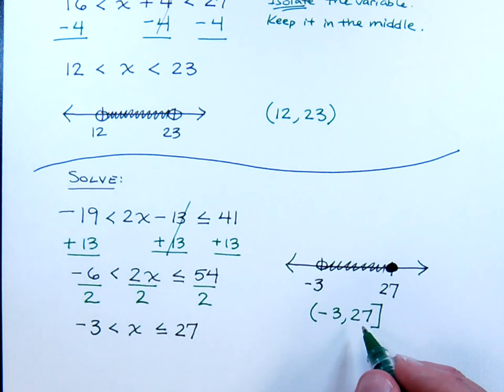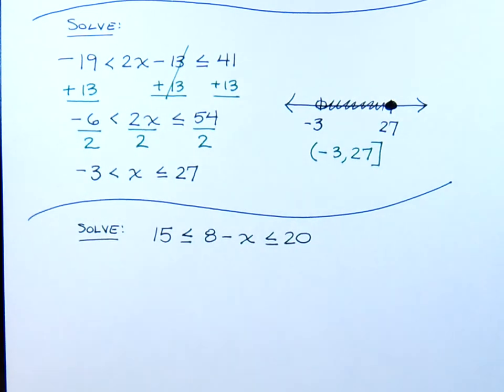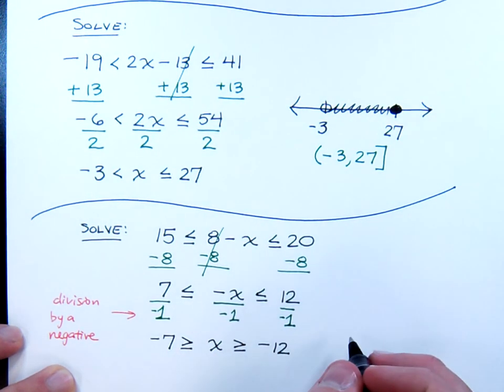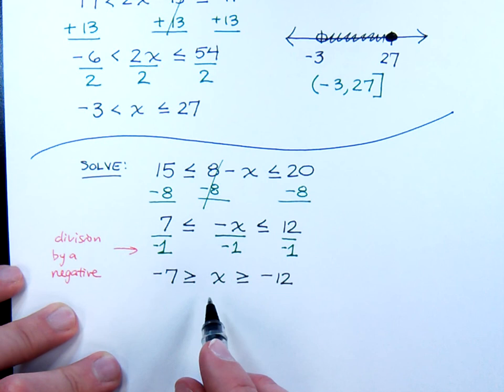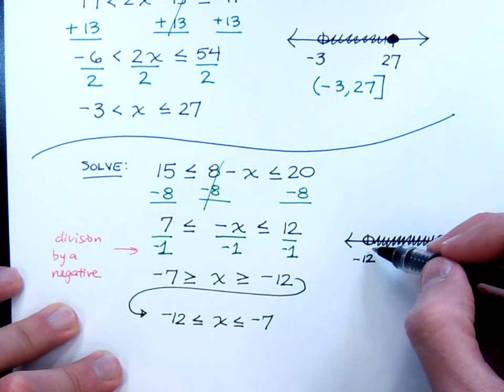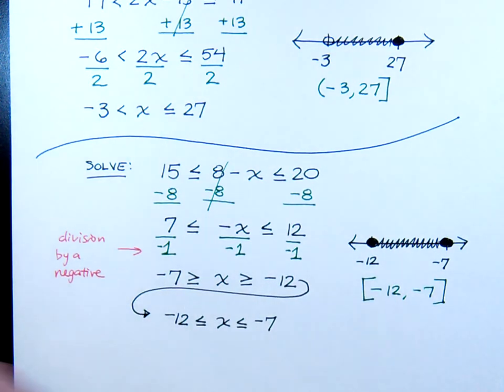Compound Inequalities - part 3